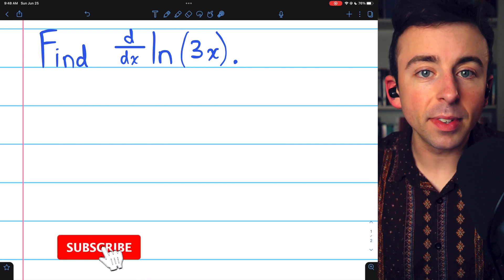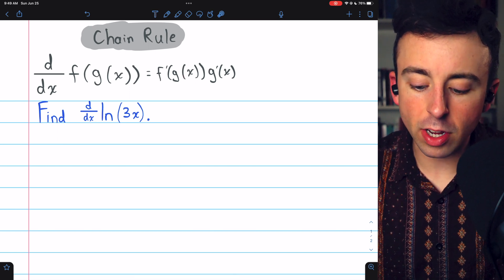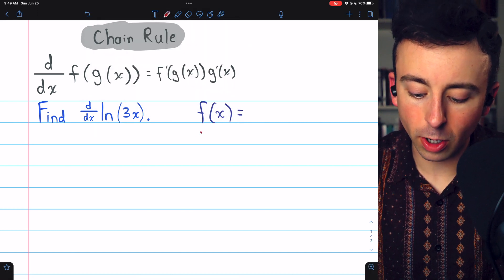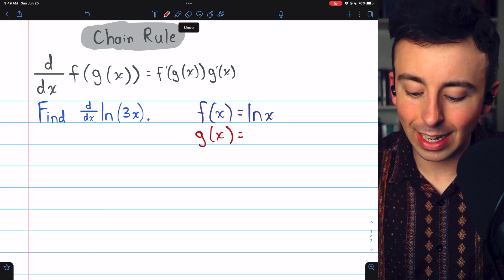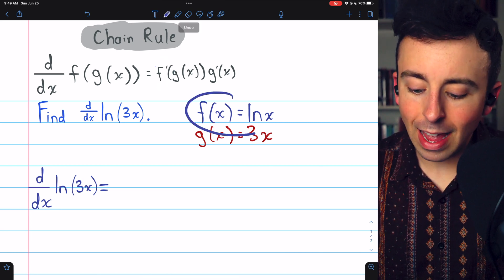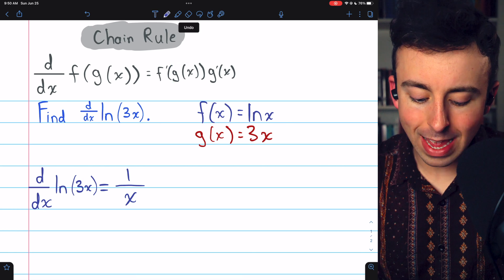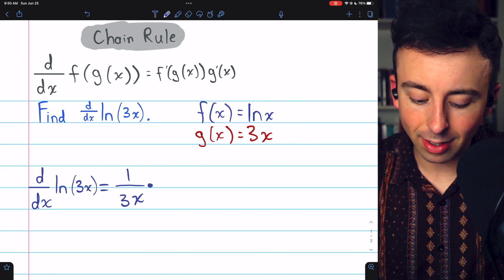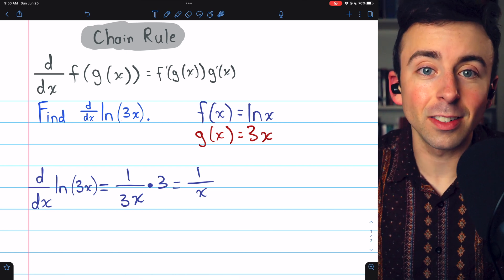Derivative of ln(3x) with Chain Rule | Calculus 1 Exercises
We differentiate ln(3x) using the chain rule. The outside function f(x) is f(x) = lnx, and the inside function g(x) is g(x)=3x. Then, f(g(x)) = ln(3x), so we see we've identified the outside and inside functions correctly. Applying the chain rule, we have the derivative of f(g(x)) is f'(g(x))*g'(x) = 1/x.